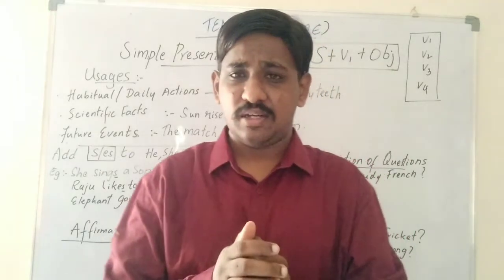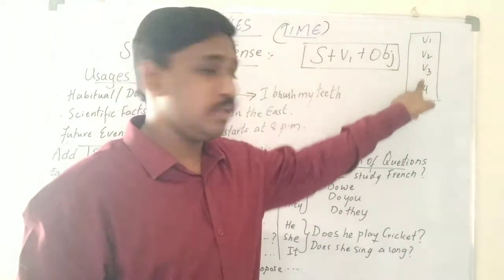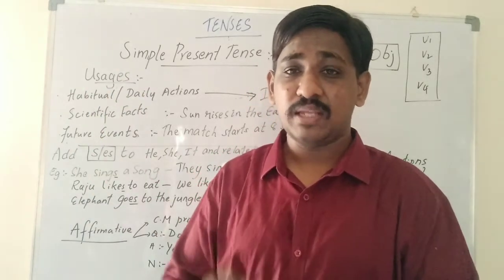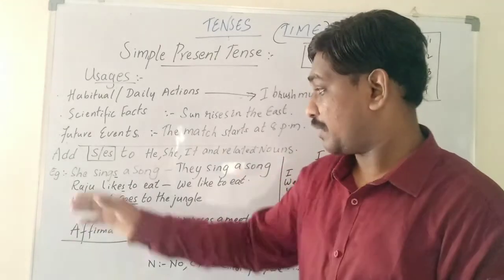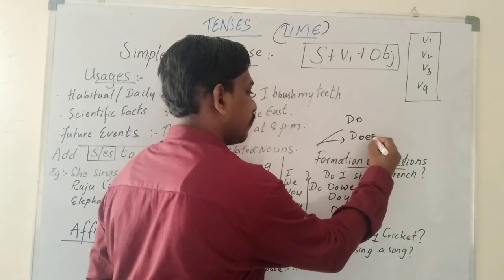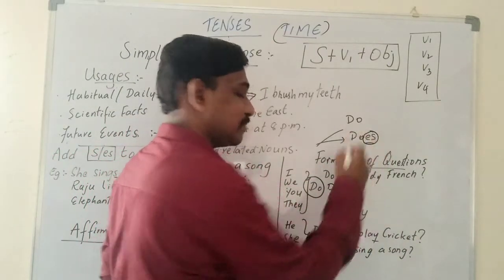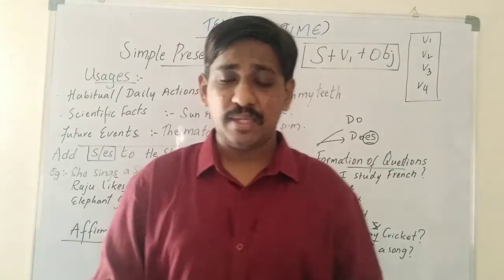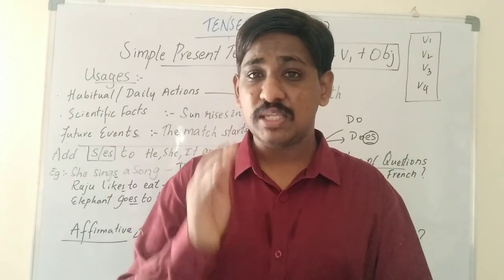Simple Present Tense with Examples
Learn about Simple Present Tense easily
PART 1